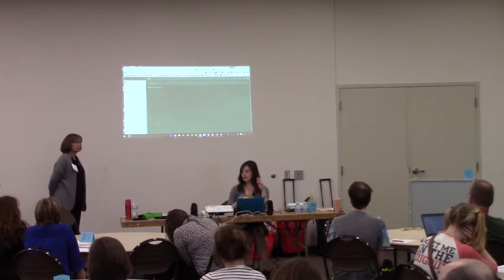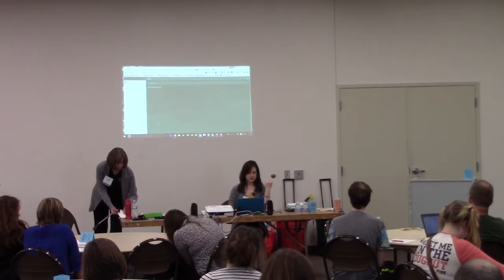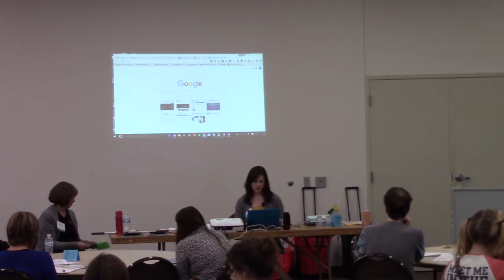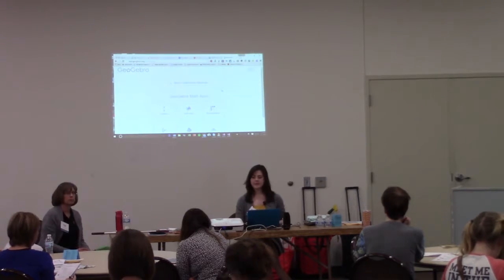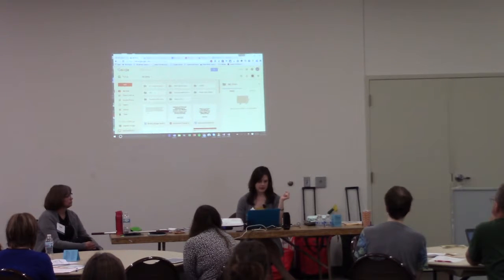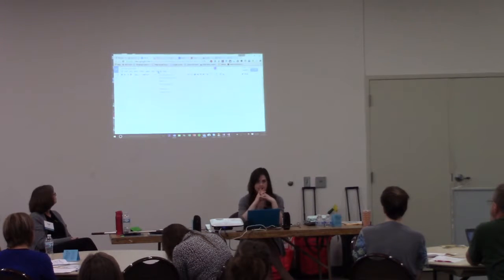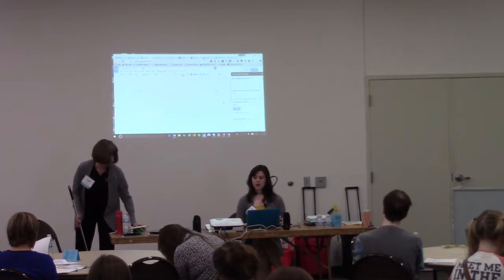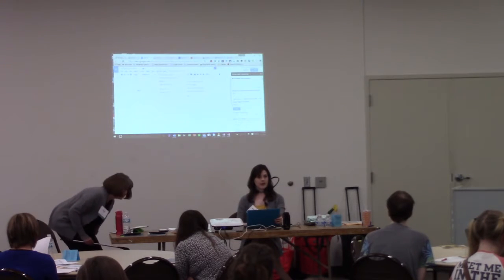Assistive Technology for College Success - 2016 Together We Can Conference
Youth with disabilities may face some additional challenges as college students. This presentation will walk through some of the assistive technology options available that are suited for the college environment. Tools to help with note-taking, reading, writing, math, organization and more will be discussed. Demonstrations and time for questions will be included.

Presenters: Amanda Lewis & Patti Bahr, ICATER

Conference Partners:
ASK Resource Center, Child Health Specialty Clinics, Disability Rights Iowa, Epilepsy Foundation Iowa, Iowa Department of Education, Iowa Foster & Adoptive Parents Association, Learning Disabilities Association of Iowa

Ask Resource - (Access for Special Kids) Resource Center is a parent training, information, and advocacy center for families of children with special needs across the state of Iowa. ASK is a family-driven 501(c)(3) non-profit organization.